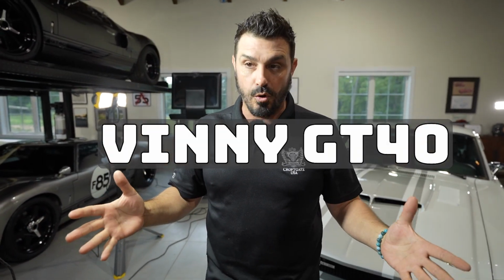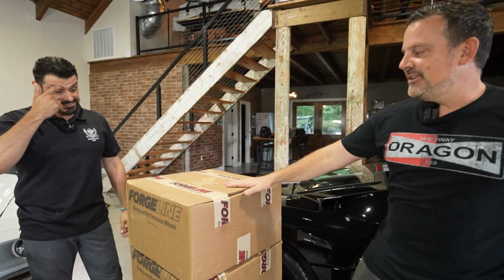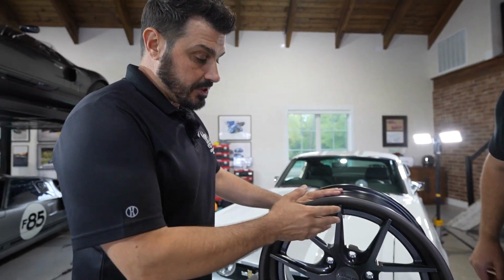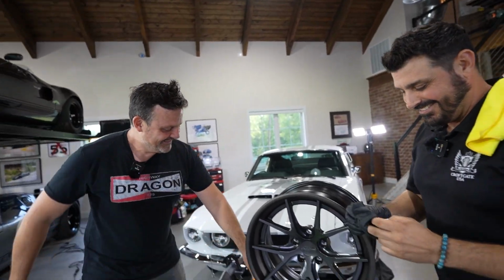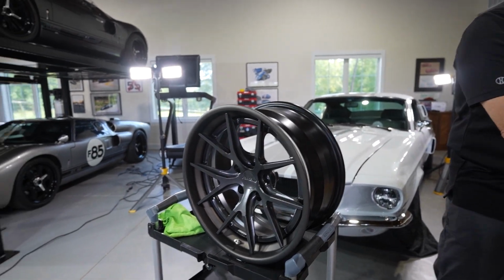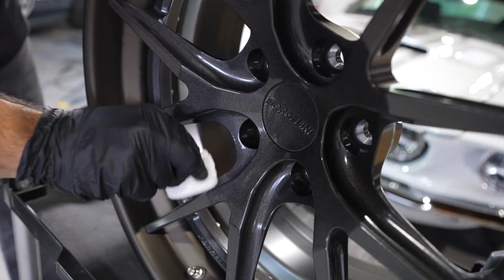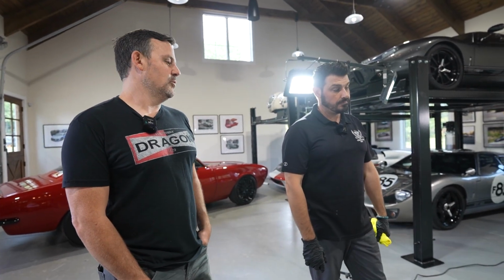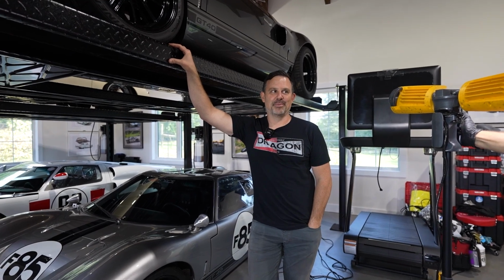New Wheel REVEAL & Ceramic Coat Tutorial for my 1971 Pro touring Camaro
Filmed & Edited by  @MCProductionGarage

Gear we use (Rally necessities):

Walkie talkies
Wireless Mics
Portable Phone & Camera Charger
GoPro Sound Filter
GoPro Lens Filter
My personal camera